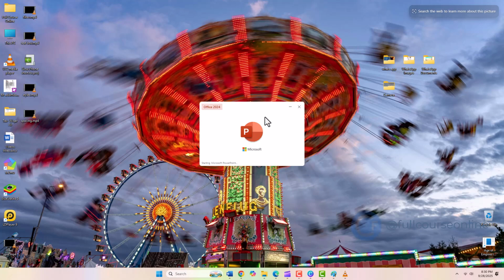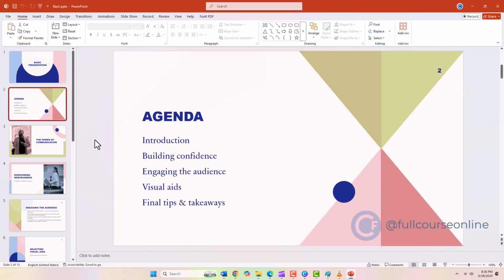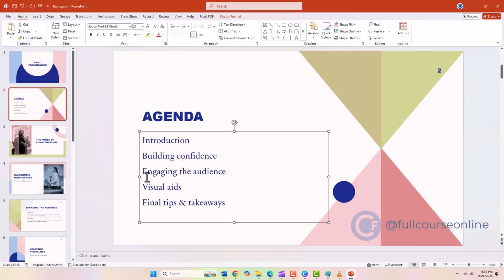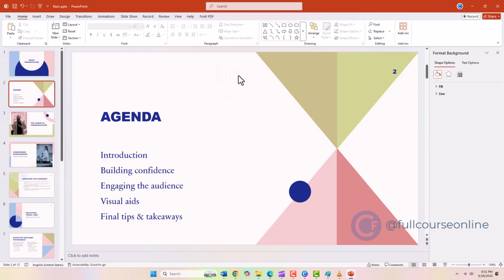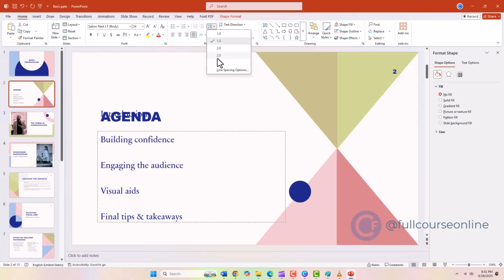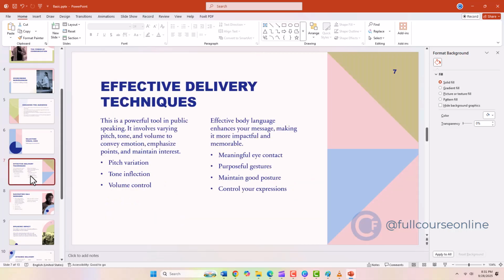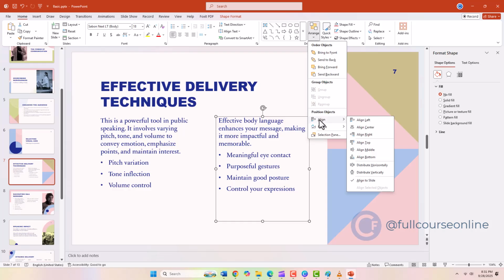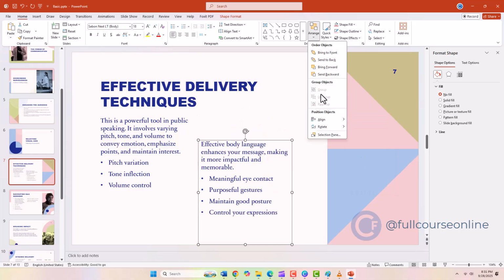Align, Space & Arrange Text in PowerPoint | Step-by-Step Tutorial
In this PowerPoint tutorial, you’ll learn how to align, space, and arrange text to make your slides neat, readable, and professional.

We’ll cover step by step:
How to align text left, right, center, or justify
How to adjust vertical alignment in placeholders
How to increase or decrease line spacing
How to arrange and align multiple text boxes on a slide

By the end of this lesson, you’ll be able to design well-structured PowerPoint slides with properly formatted text.